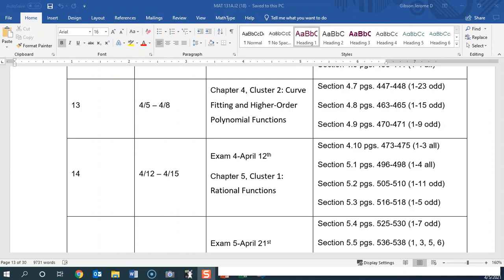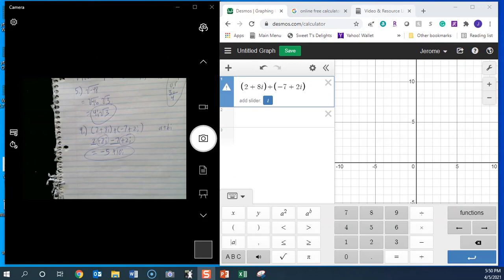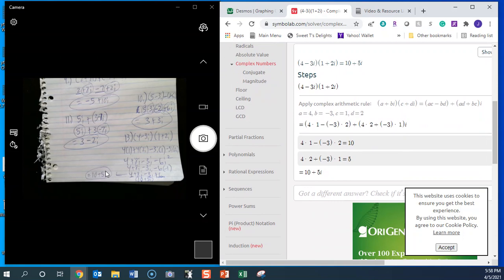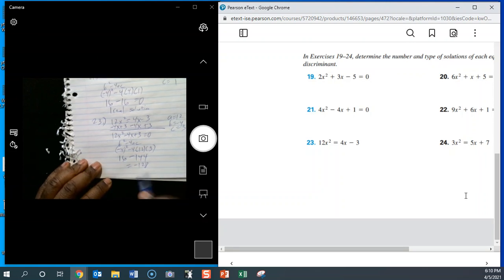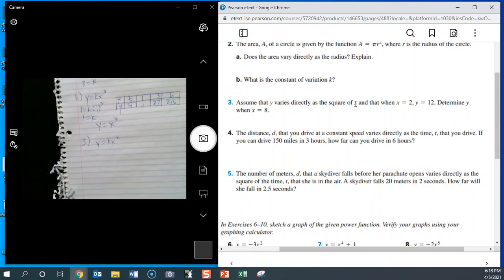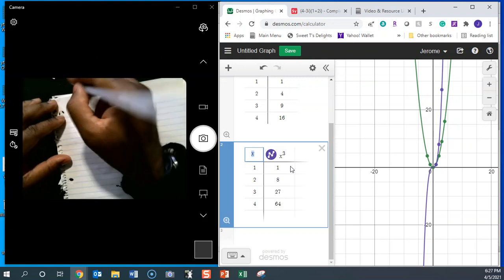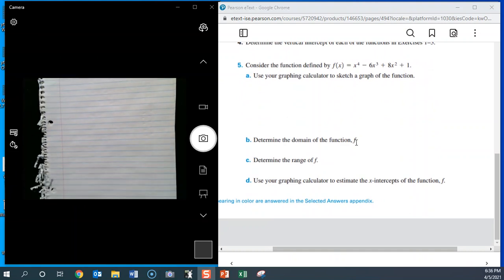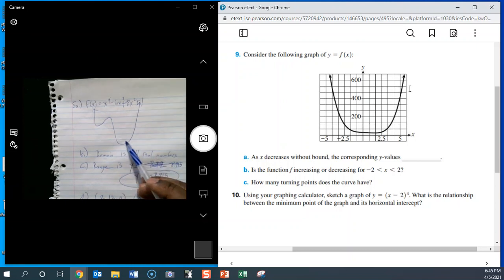Sections 4 7 4 9